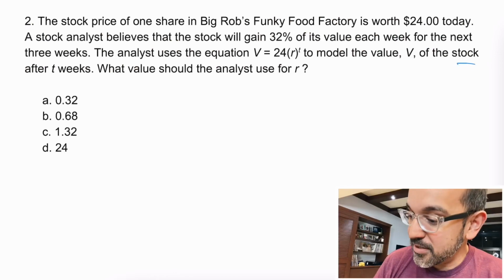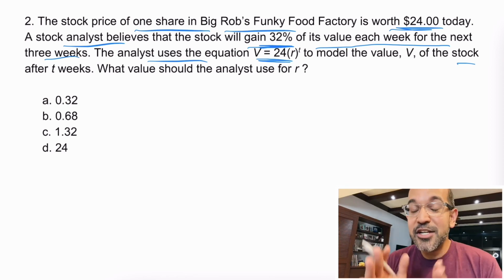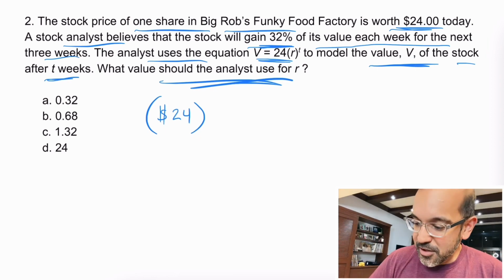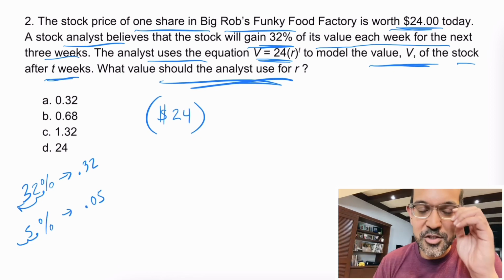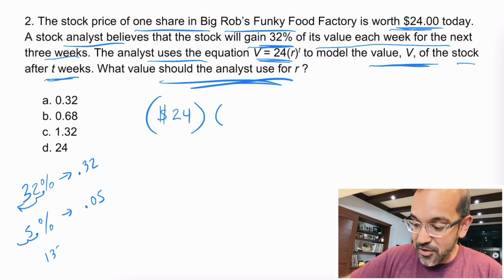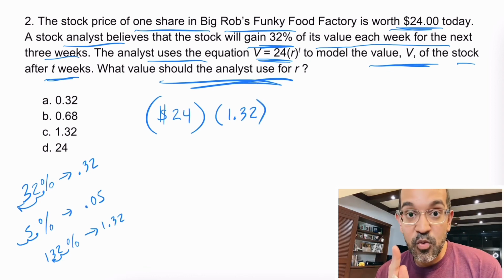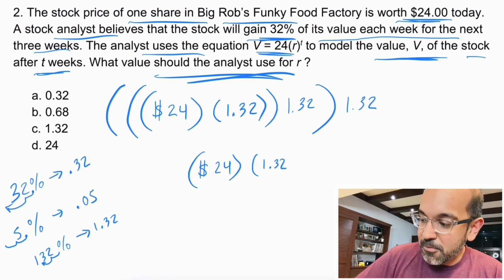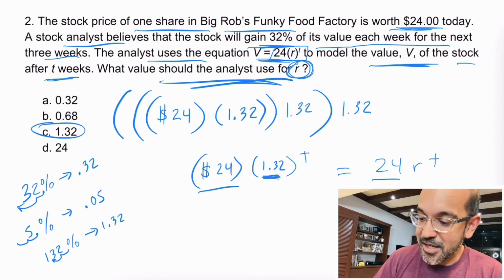SAT & ACT Exponential Growth!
This is a GREAT question to master because it includes concepts that show up SO frequently on the SAT and ACT, and even in school! Once you have the concepts in this question mastered, you’ll be in great shape to handle exponential growth across a wide variety of question types!!!